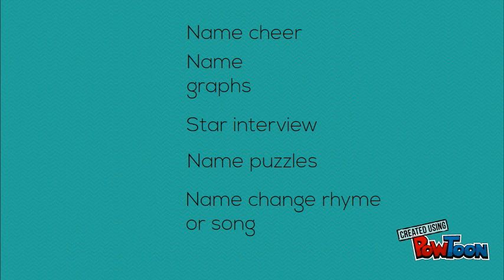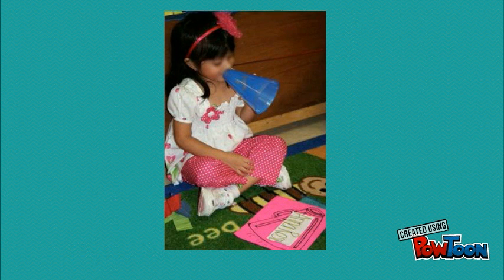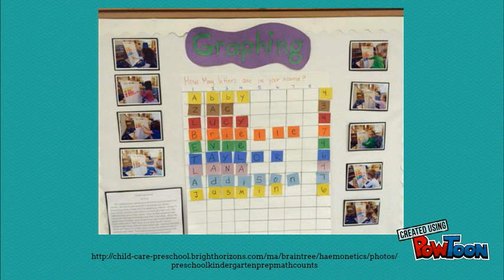Lesson 1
The importance of name recognition and the part it plays in early literacy development.-- Created using PowToon -- Free sign up -- Create animated videos and animated presentations for free.  PowToon is a free tool that allows you to develop cool animated clips and animated presentations for your website, office meeting, sales pitch, nonprofit fundraiser, product launch, video resume, or anything else you could use an animated explainer video. PowToon's animation templates help you create animated presentations and animated explainer videos from scratch.  Anyone can produce awesome animations quickly with PowToon, without the cost or hassle other professional animation services require.